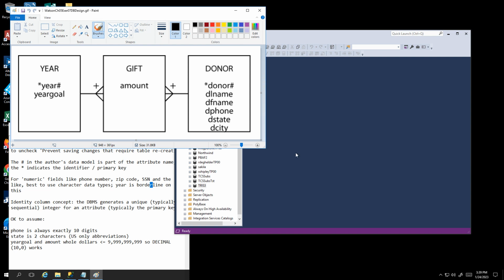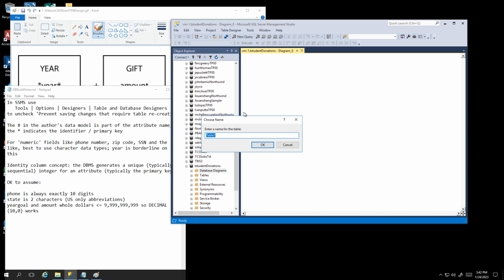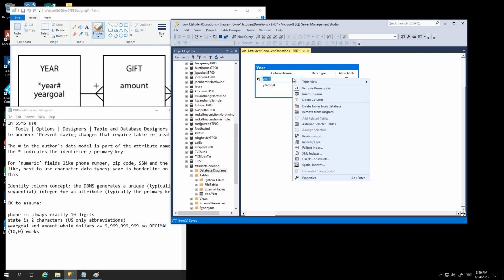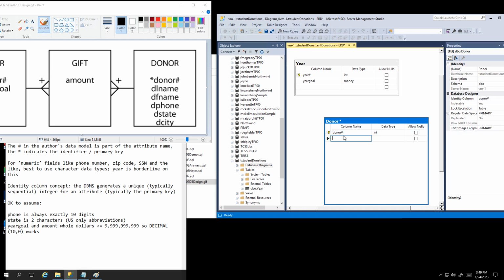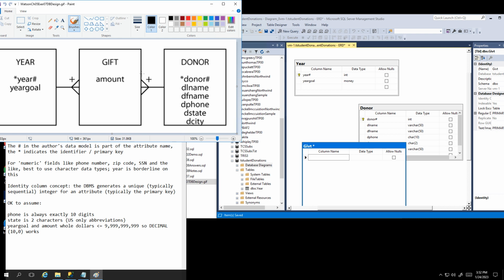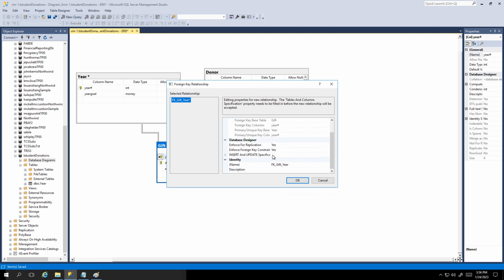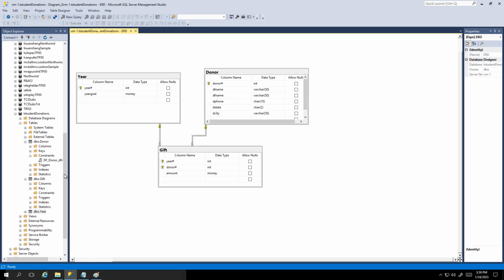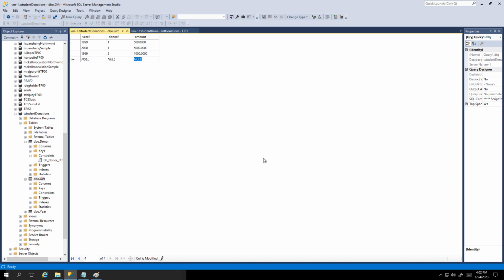Create DBs in SSMS